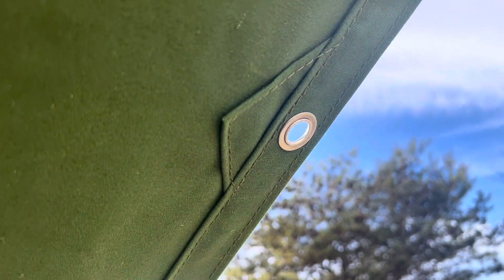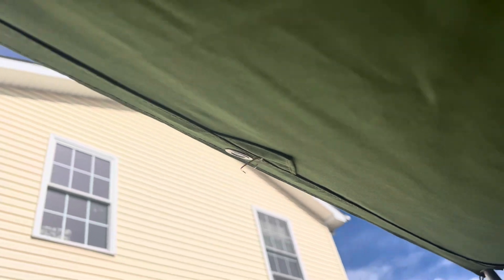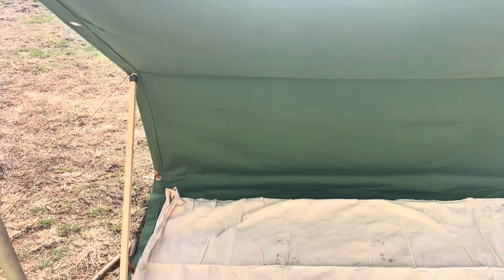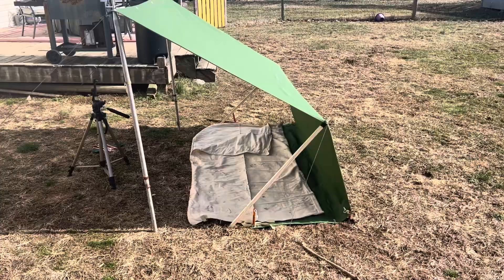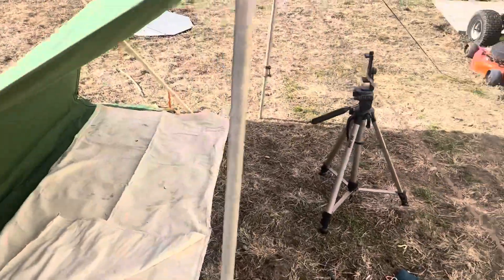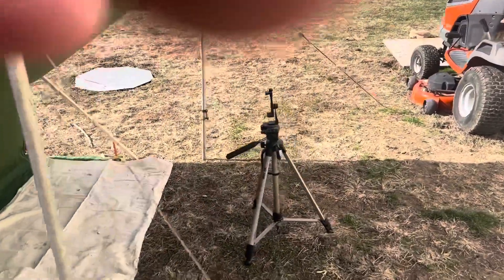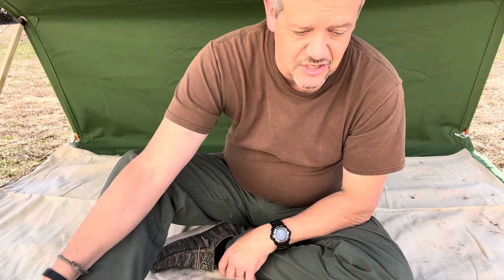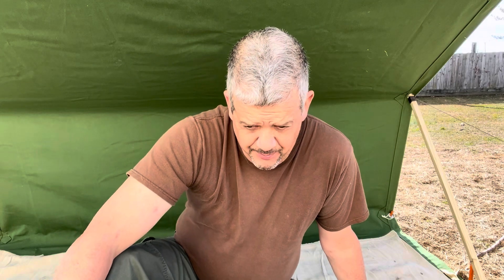First setup of the Harbor Freight canvas tarp. My thoughts after seeing it unfolded.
I set up the Harbor Freight 6X8 canvas tarp for the first time and give you my thoughts after seeing it unfolded.